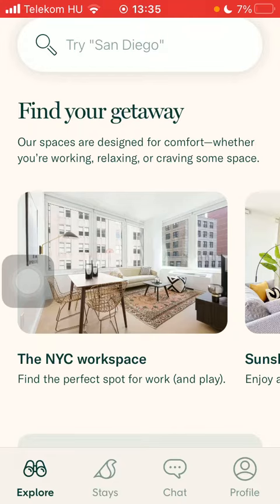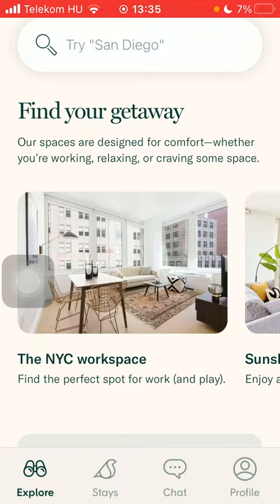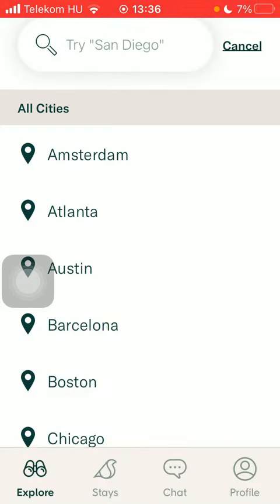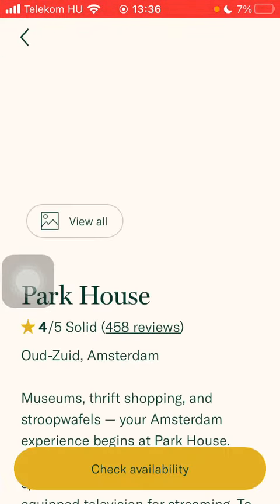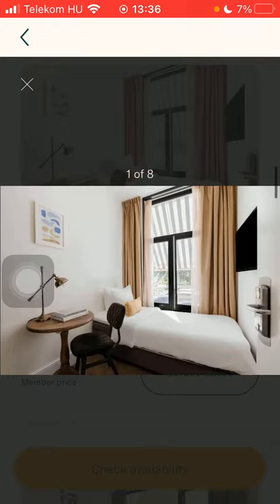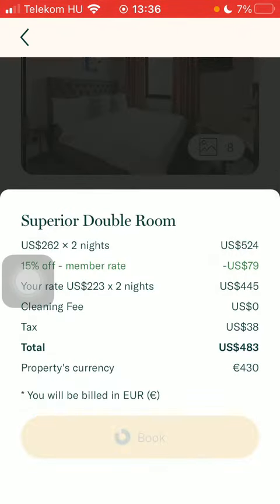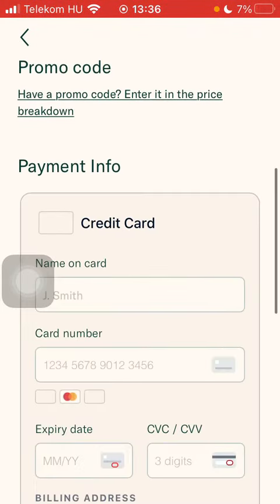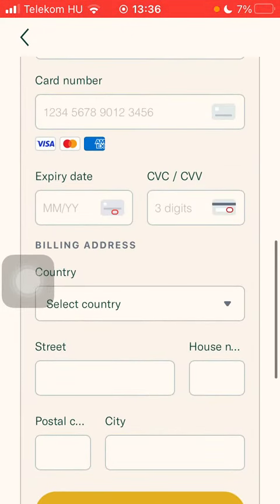How to make a reservation on Sonder?